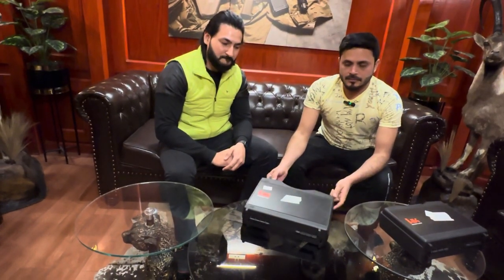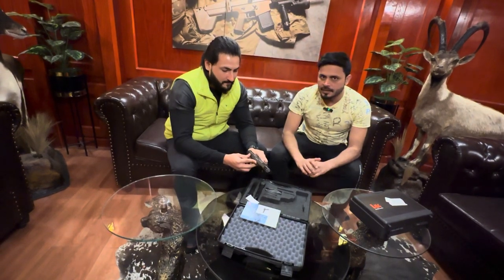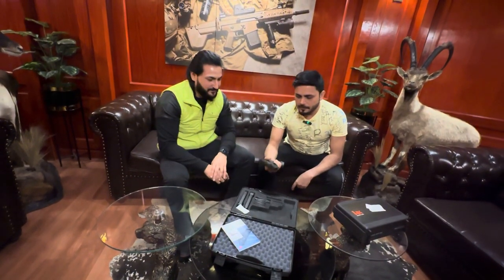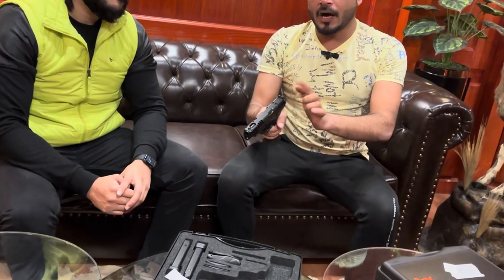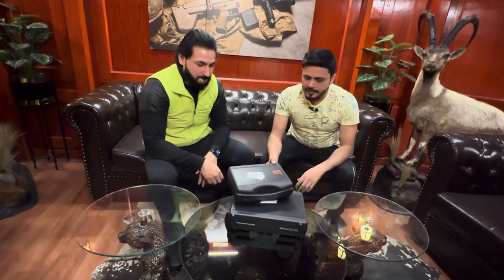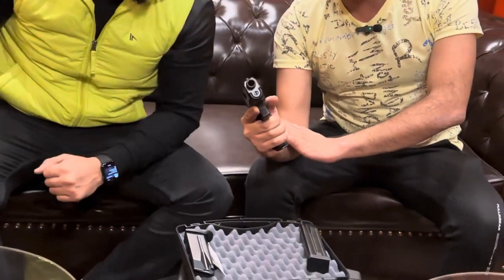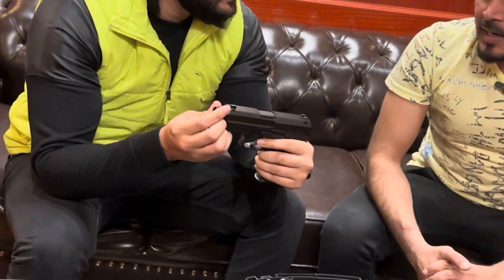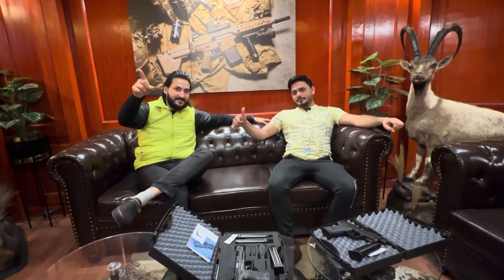Heckler & Koch German SP 9mm SP.45ct HK VLog pakistan